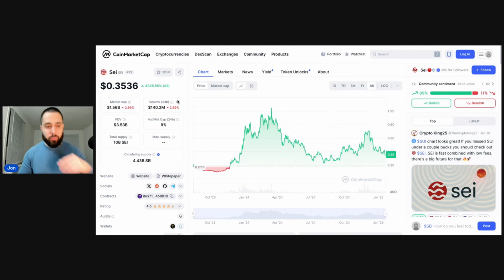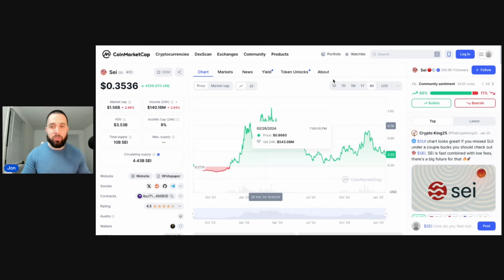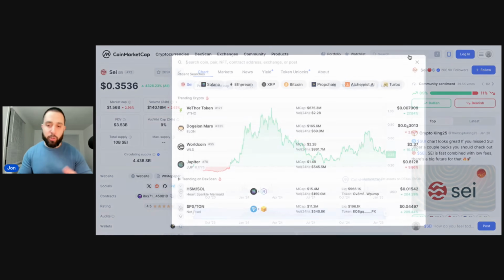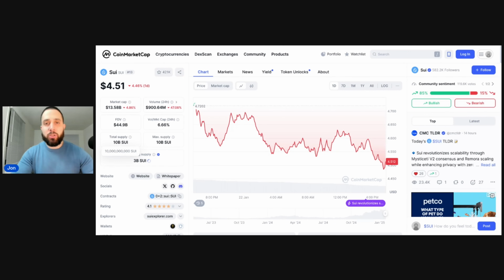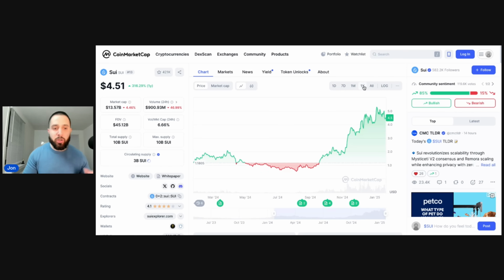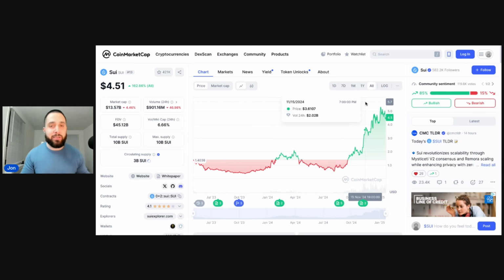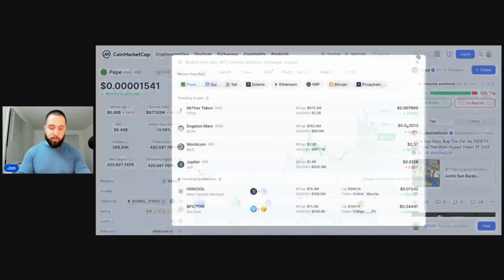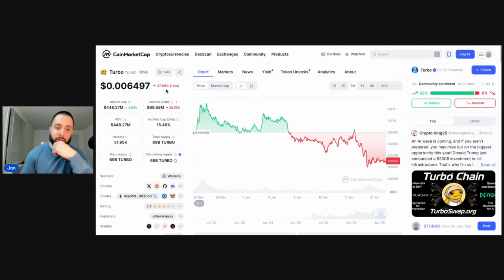All Altcoin Investors MUST Know This BEFORE February!!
⚠️ Be aware of scams! I will never ask you for any money or to join me on Telegram/Whatsapp!